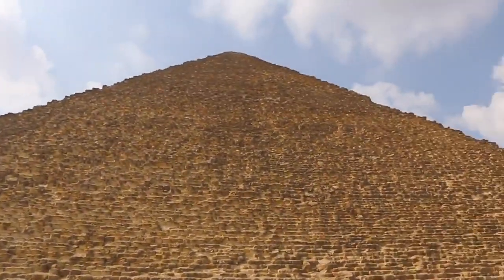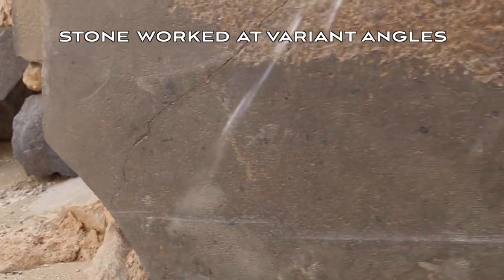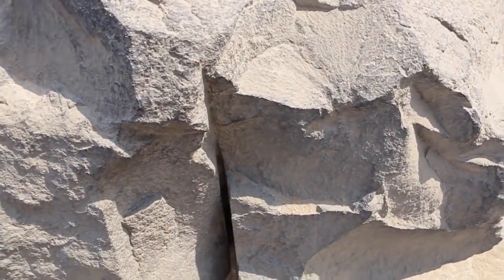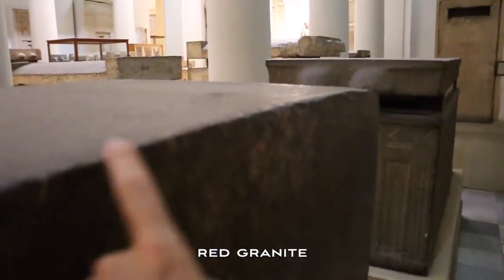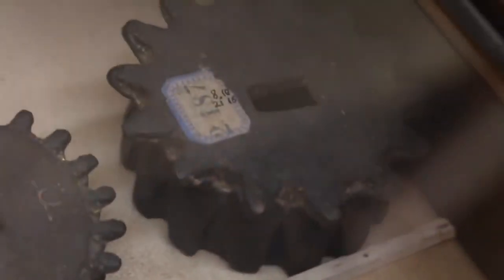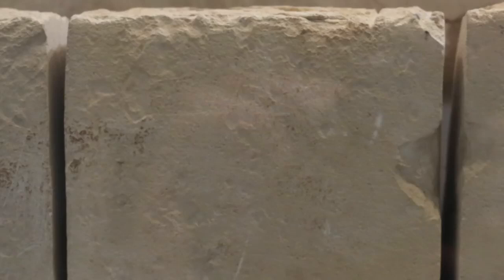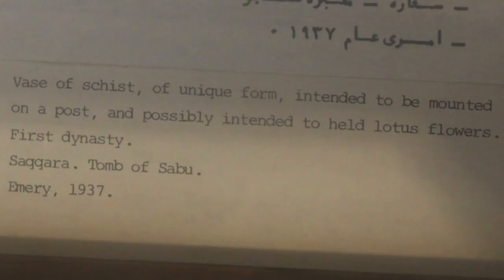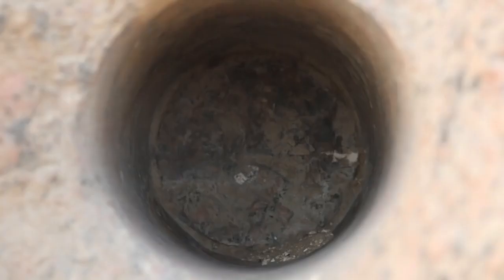Ancient cutting tools